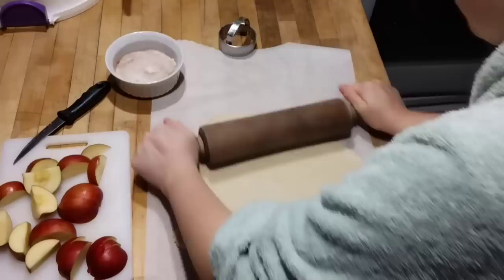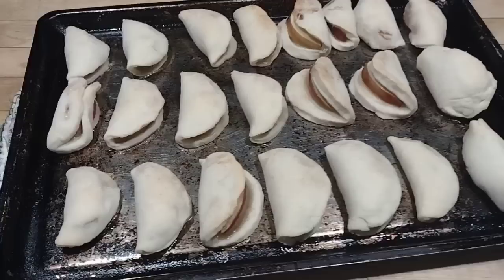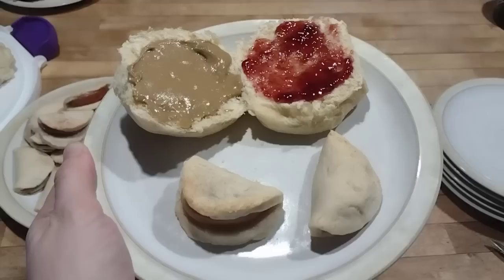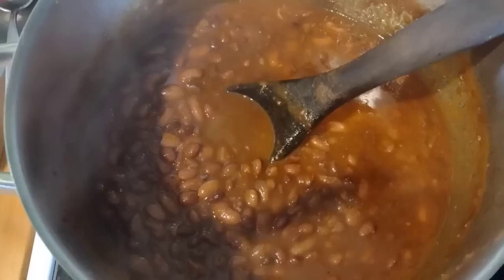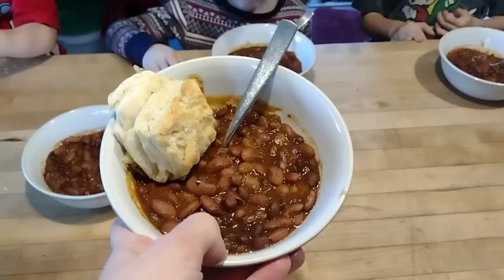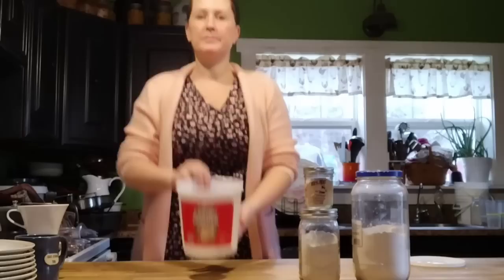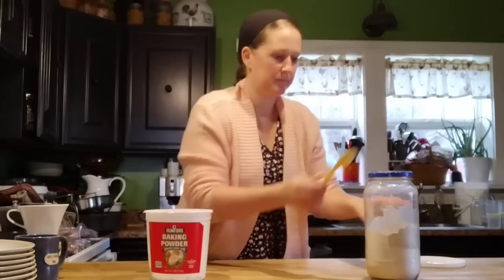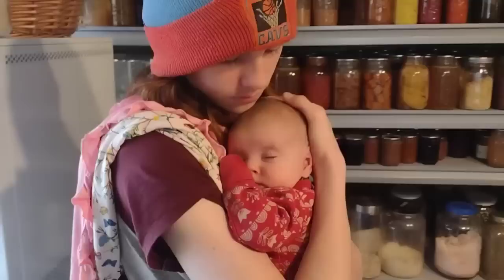Large Family Scratch Cooking ~ Making Mead ~ Wintersowing ~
Follow along with everyone participating in the challenge at threeriverschallenge

Veggie Spiralizer

Glass Gallon Jugs